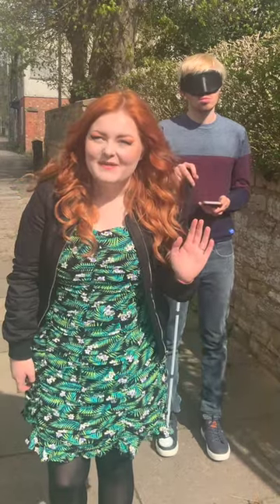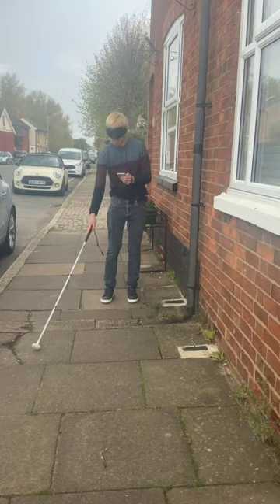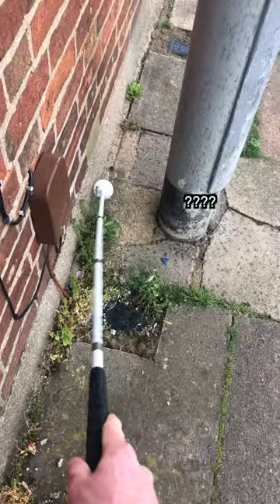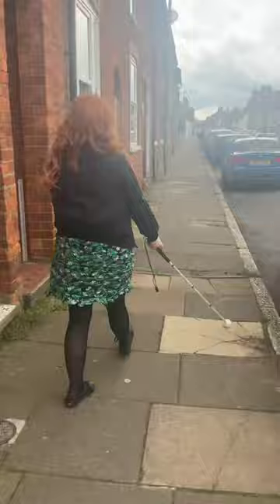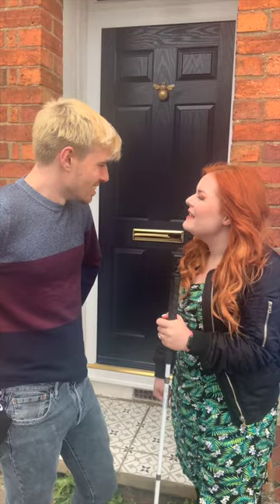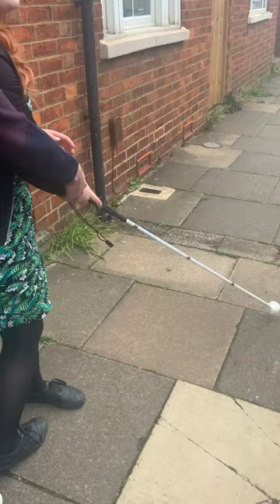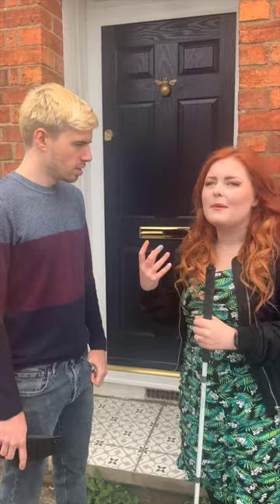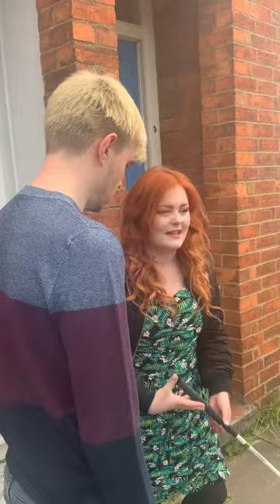My Sighted Fiancé Tries To Walk With My White Cane: Blind Vs Blindfolded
My sighted fiancé Ollie tries to use my cane to walk down the street. He might need some practice!